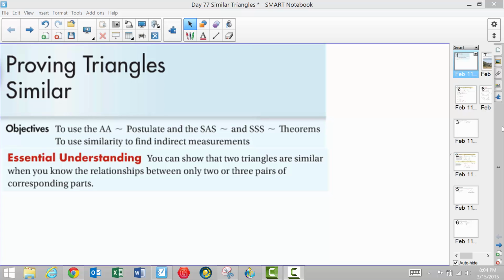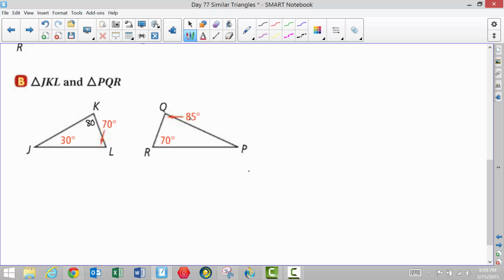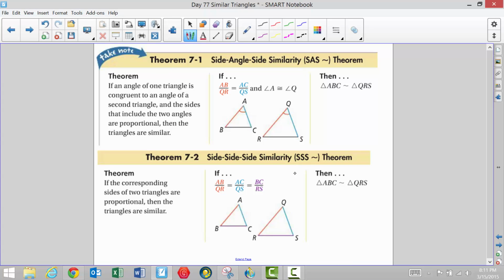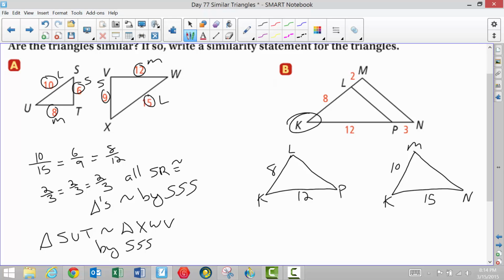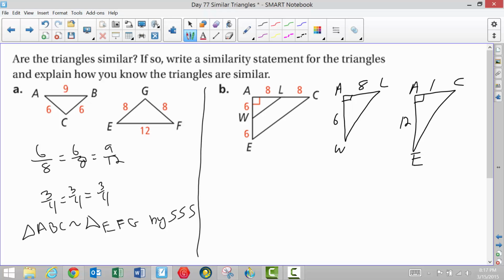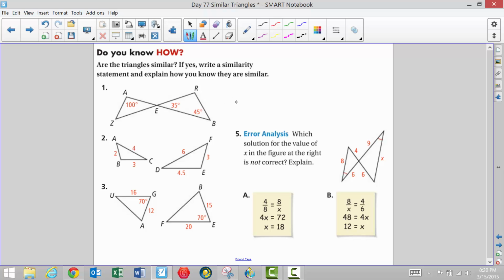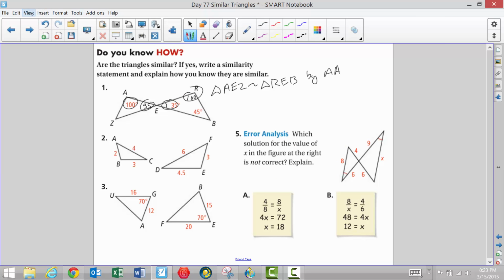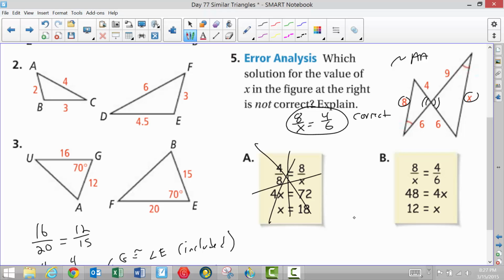Similar Triangles 2015